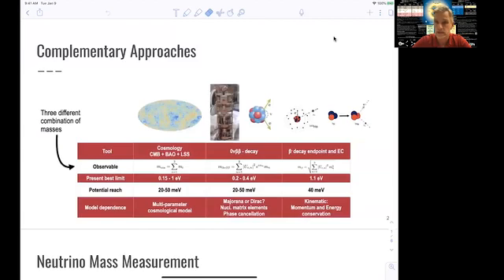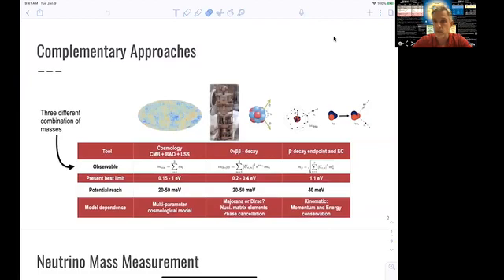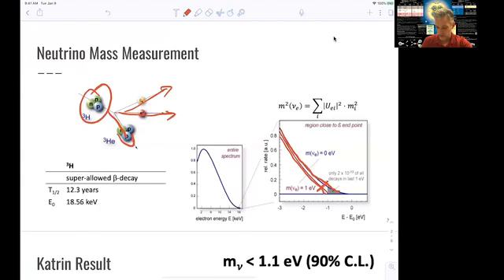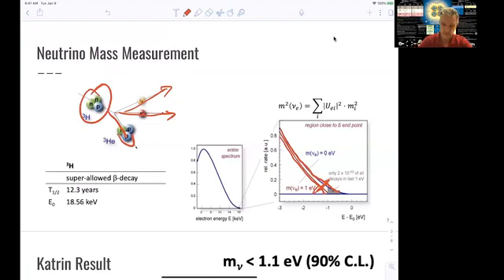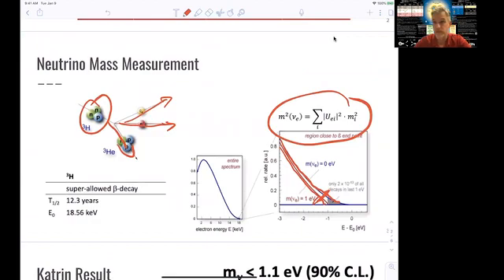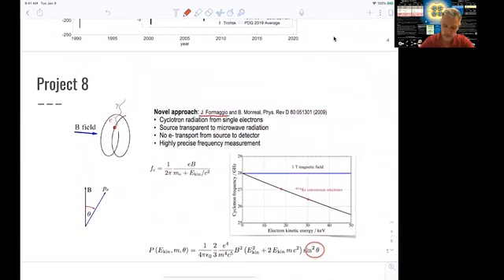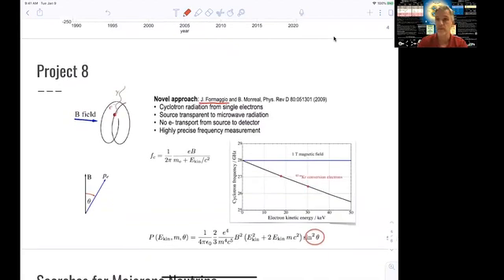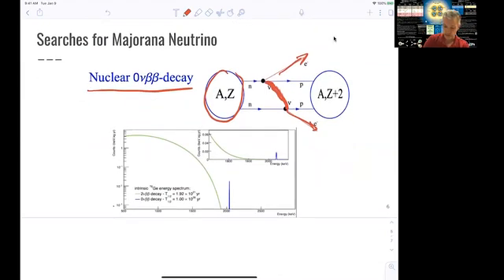MIT8 701F20 08 06 scale 300k